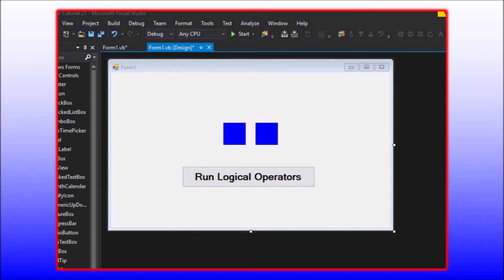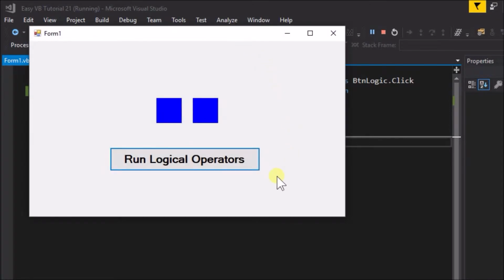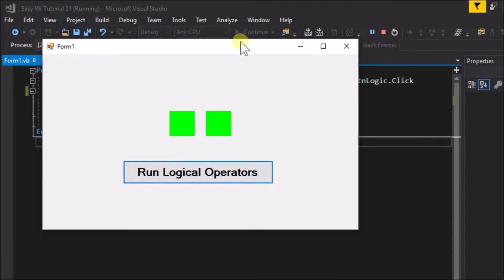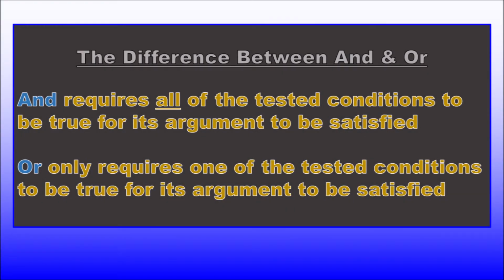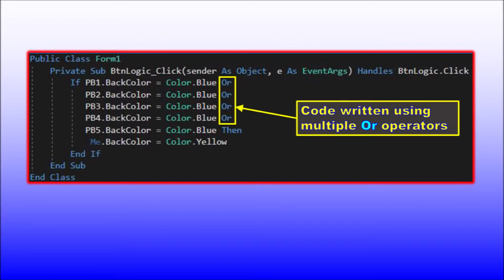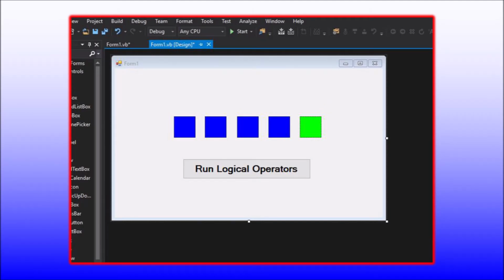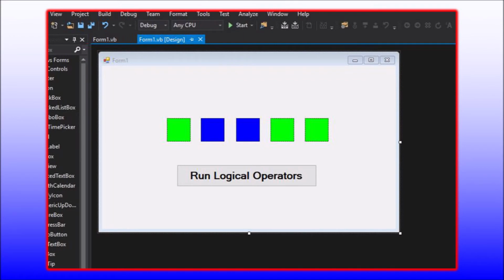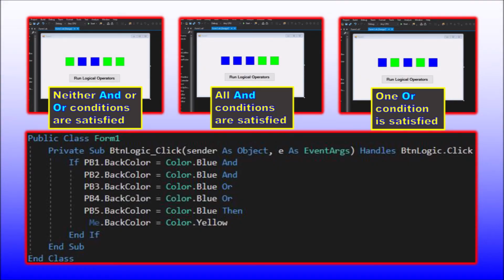Logical Operators, And, Or. Easy VB Tutorials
Logical Operators, And, Or, in Visual Basic. In this Tutorial we will learn about the logical operators, And, Or, which are commonly used together with If-Then statements. These are easy and intuitive to use.